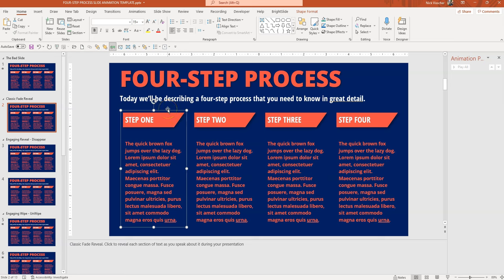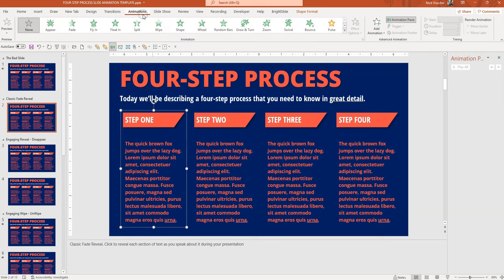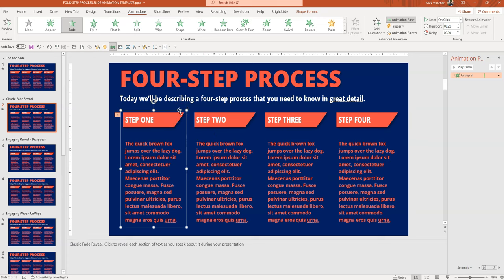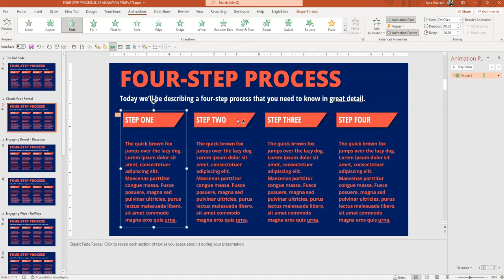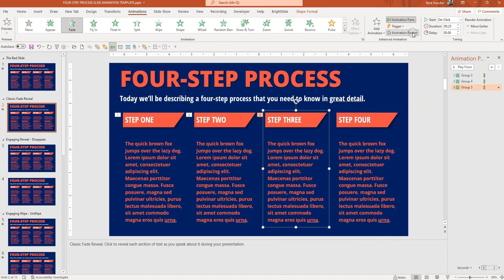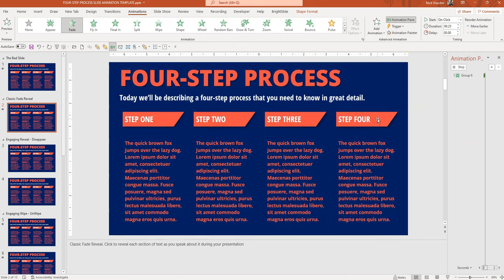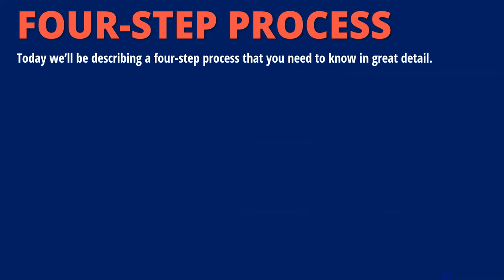How to Copy Animations FAST in PowerPoint 💻 [PPT TRICKS!]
If you just NEED to have a slide with too much text, the least you can do is work with PowerPoint's animation tools to "reveal" each section of text as you present it. This is an effective way to keep your audience's attention and avoid the dreaded "death by PowerPoint". In this video I show you how to add an entrance "fade" animation to four sections of slide text. Save time by using the animation painter to copy one animation across multiple sections of your slide.